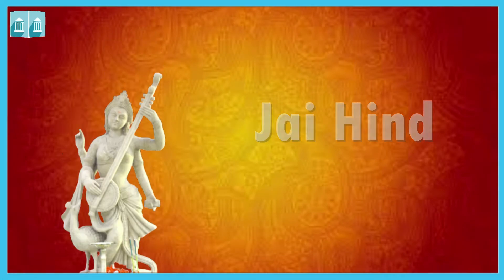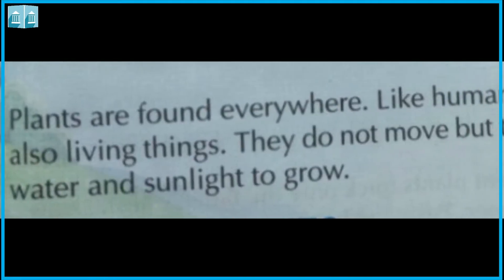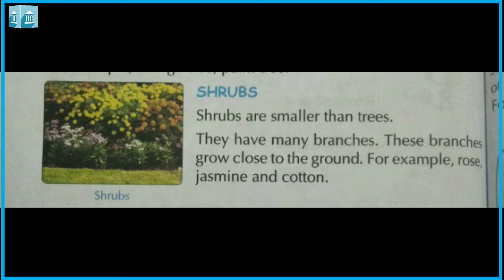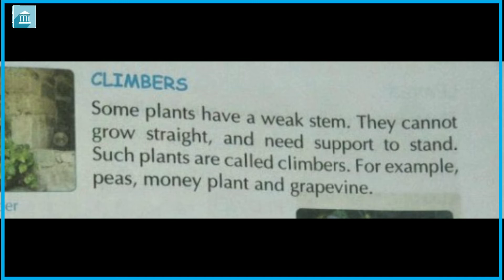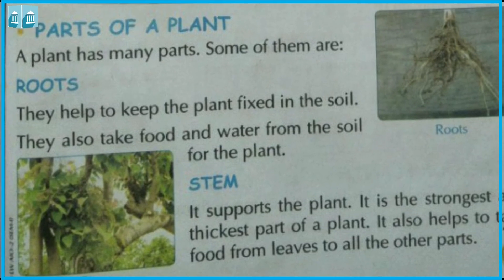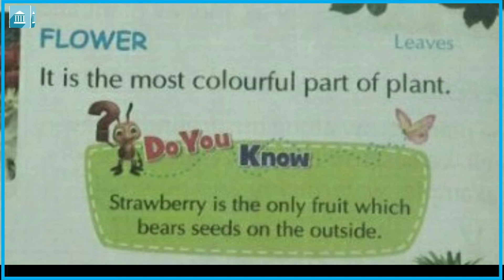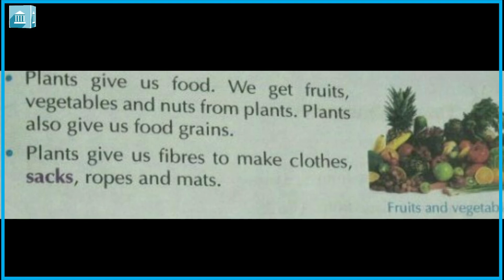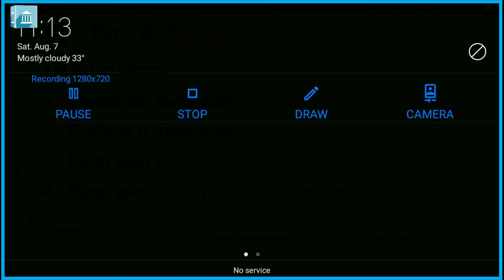Grade - 2 : EVS : Chapter - 9, (Reading)